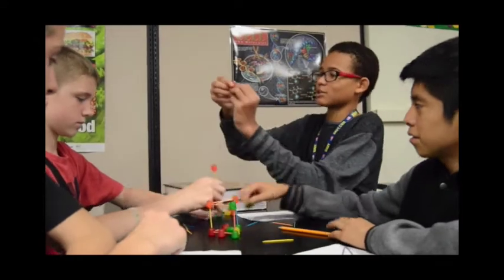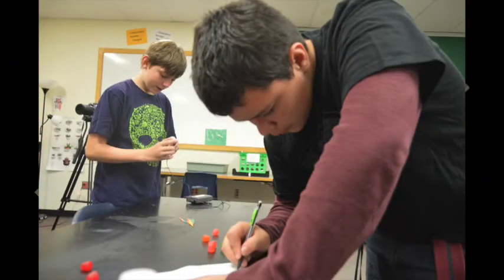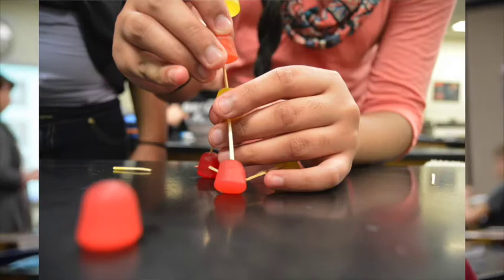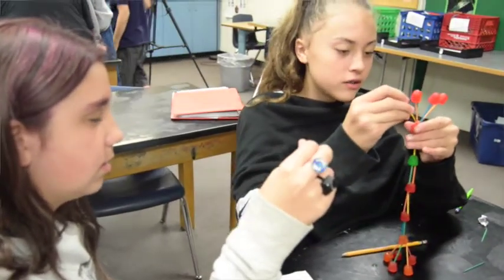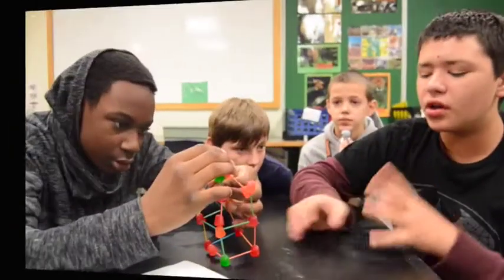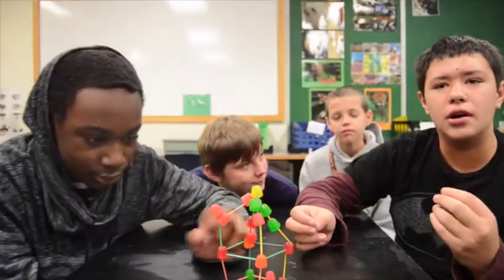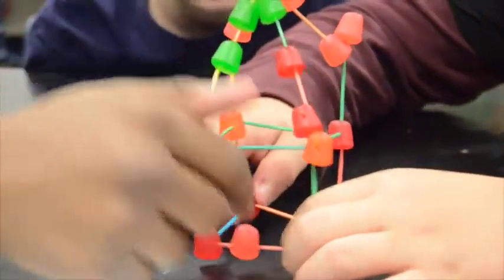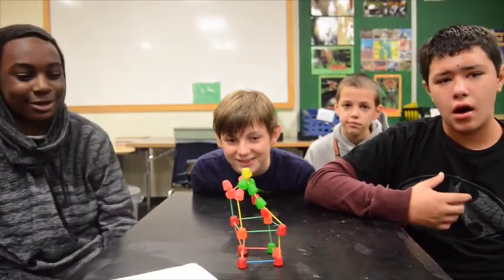STEAM CHALLENGE: GUMDROP TOWERS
In this challenge, students work toward building towers made out of gumdrops and toothpicks. The real learning takes place when students discover and discuss what makes a tower sturdy, and how does that relate to the height. Powerful learning!